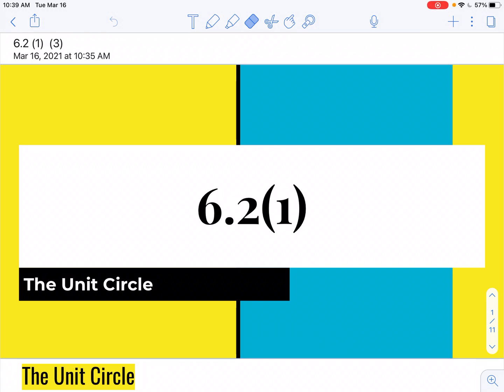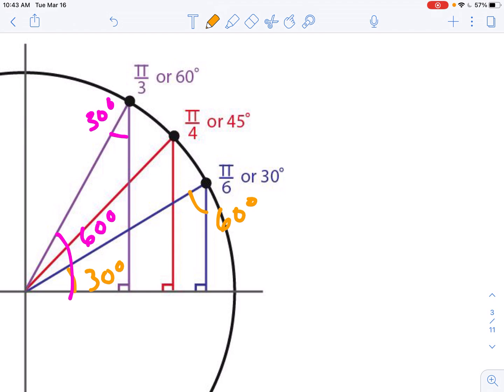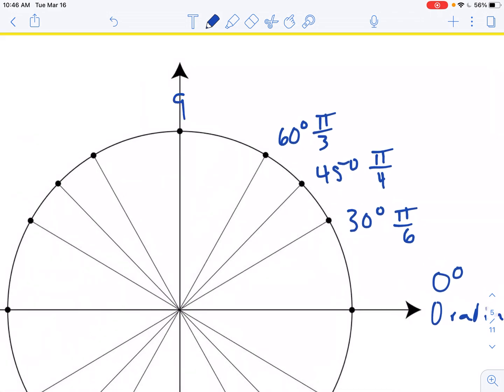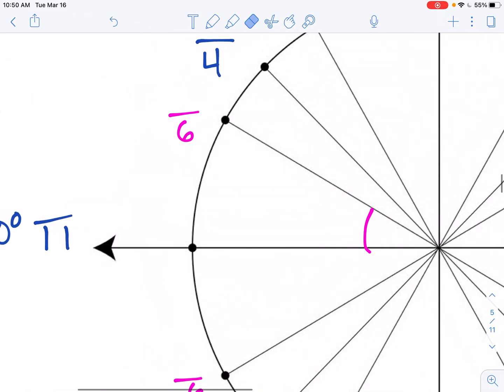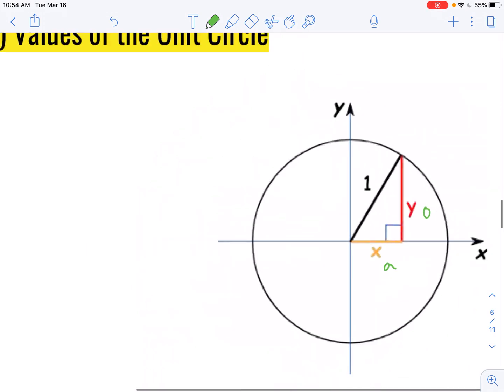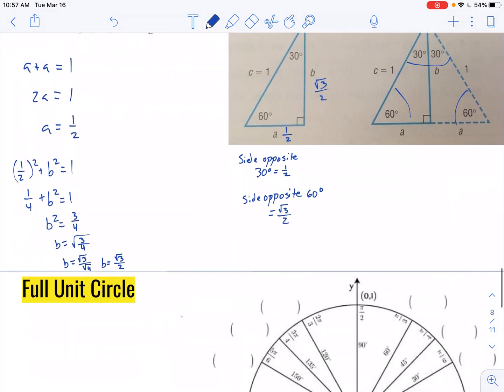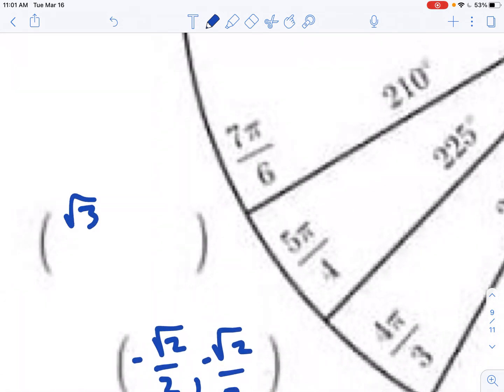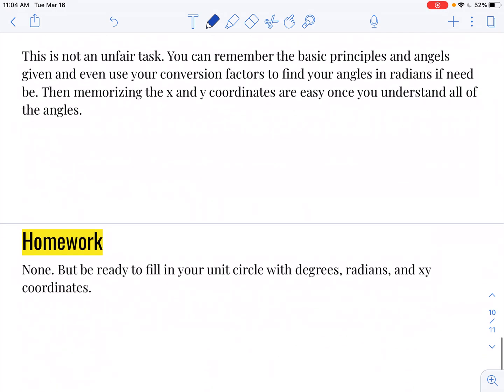Mr. Yehlen's Precalculus 6.2(1) Video Notes